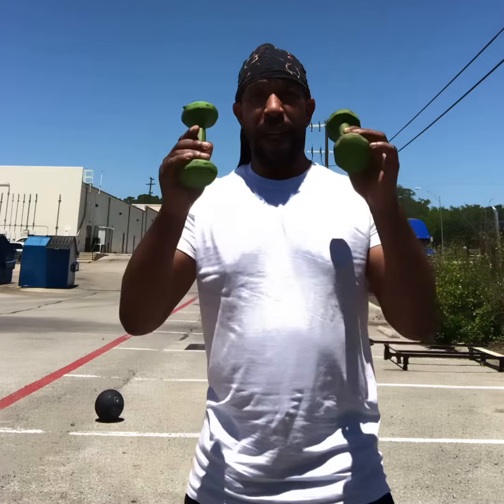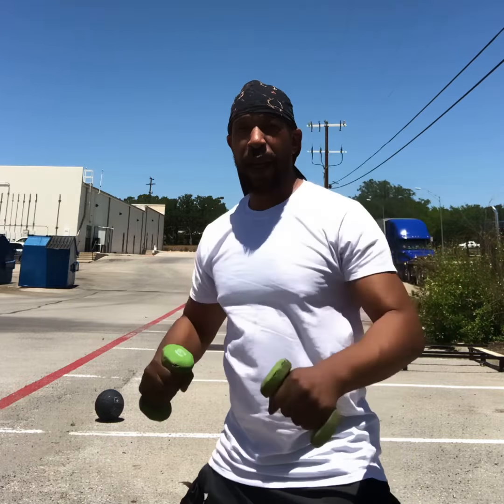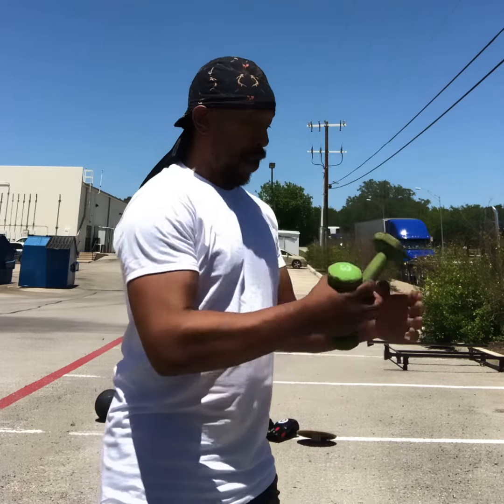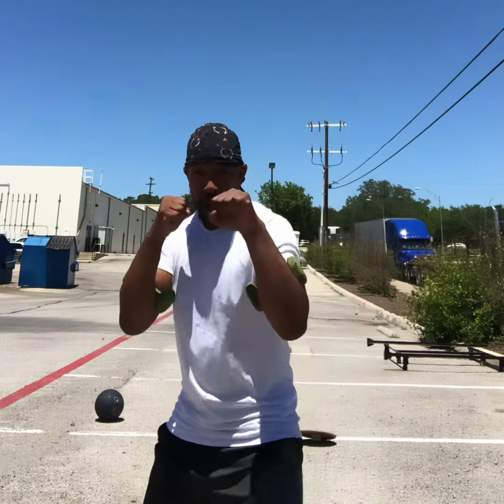52BLOCKS:FIGHT TIPS WITH BURLY